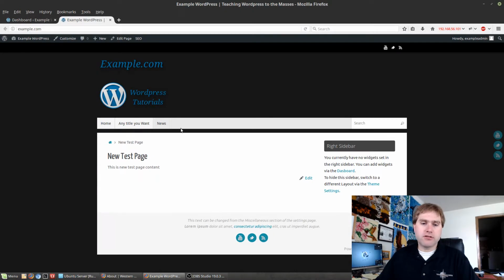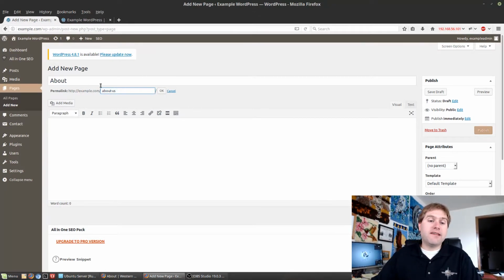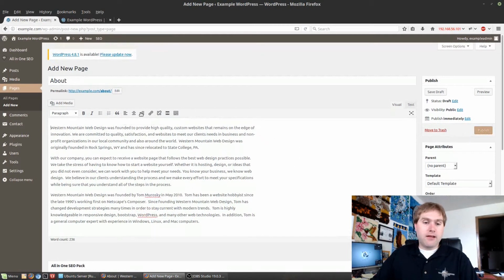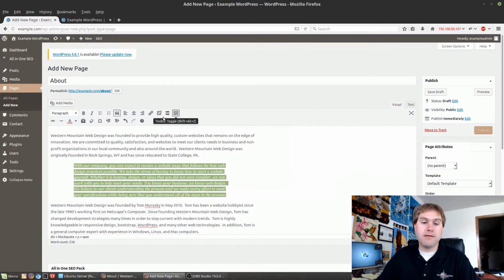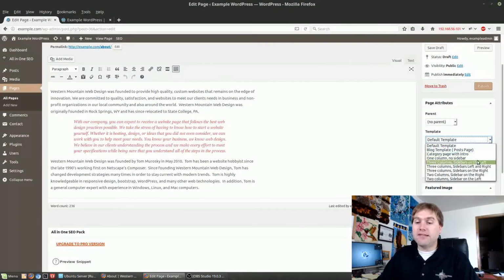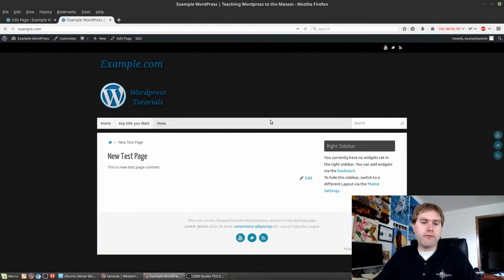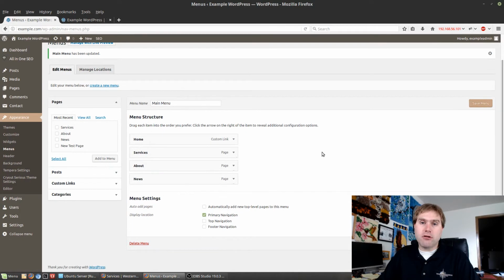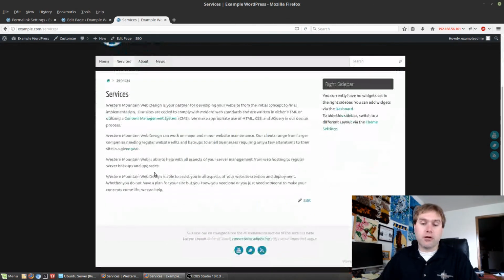WordPress Pages - basic WordPress Tutorials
This brief tutorials looks at adding pages, walks through the options, and explains how to add them to the menu.  We will consider several options you may not have thought of.

The following is the equipment used by Switched to Linux: